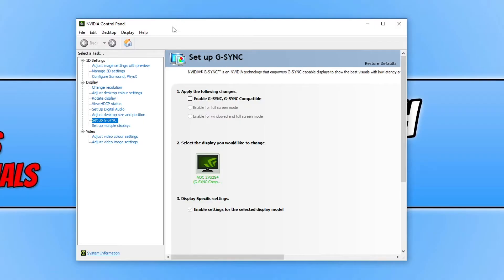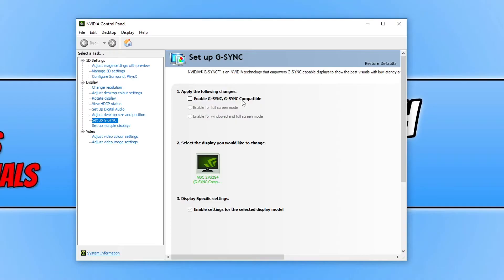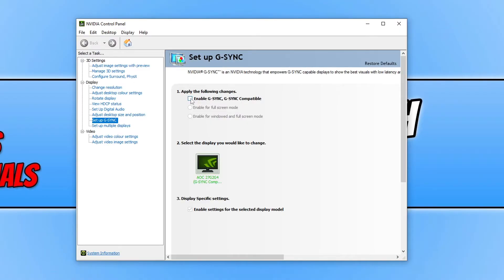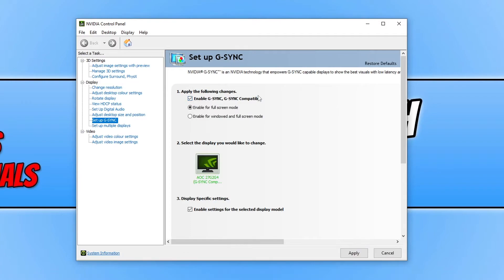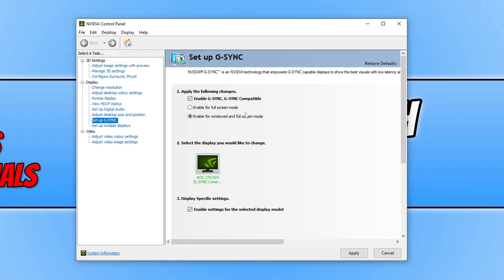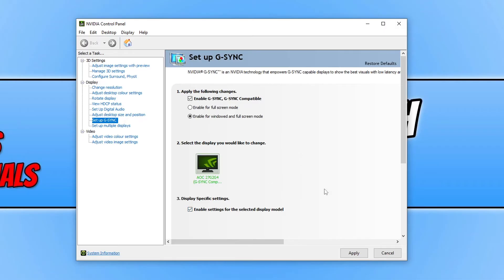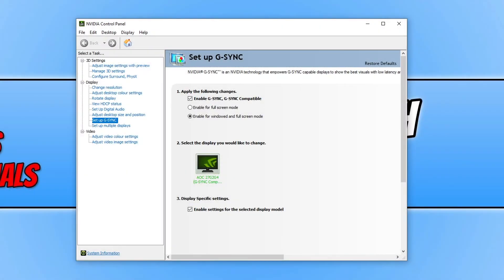Enable Nvidia G-Sync In Windows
G Sync How To Enable On Windows PC

In this video, I will be showing you how to enable NVIDIA g sync on your PC. If you have a monitor that supports NVIDIA G-SYNC then you will want to turn on this option as it will help reduce screen tearing and reduce latency, which will result in Windows and games looking better. So enabling G-SYNC is definitely worth it if you have a g sync monitor.

GPU & Monitor used in the video:
AOC 27G2U Gaming Monitor
Gigabyte GeForce GTX 1660 SUPER OC 6G